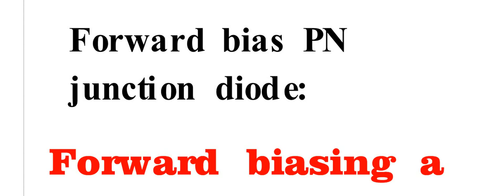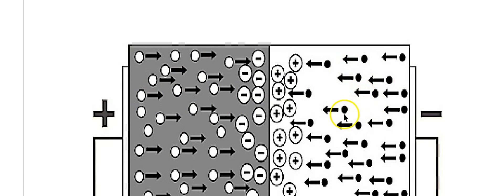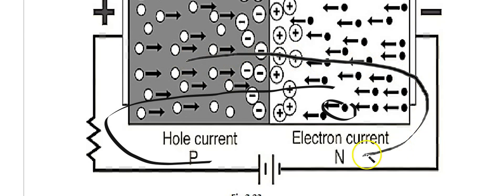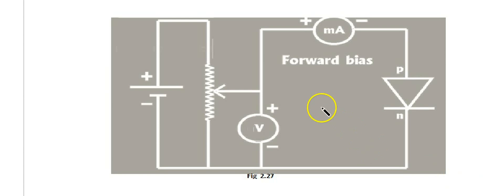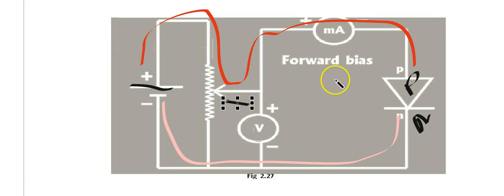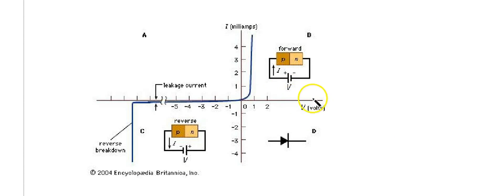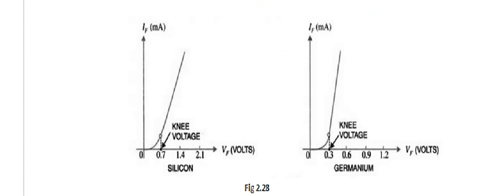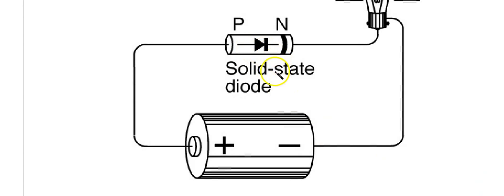Forward biasing and Knee Voltage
A p–n junction is a boundary or interface between two types of semiconductor materials, p-type and n-type, inside a single crystal of semiconductor. The "p" (positive) side contains an excess of holes, while the "n" (negative) side contains an excess of electrons in the outer shells of the electrically neutral atoms there. This allows electrical current to pass through the junction only in one direction. You can find handwritten notes on my website in the form of assignments.